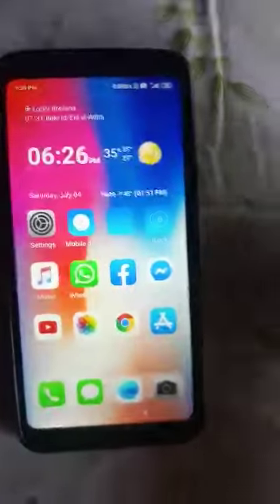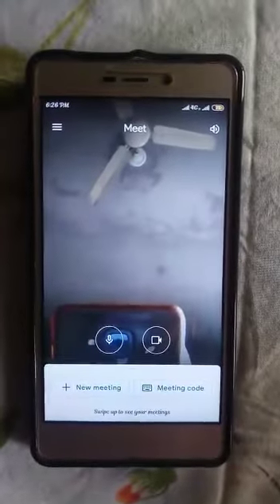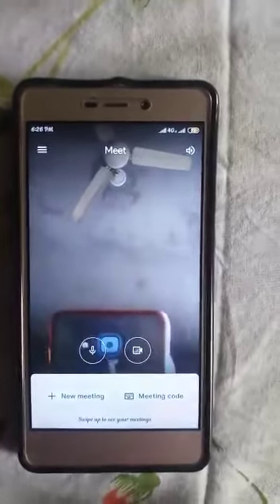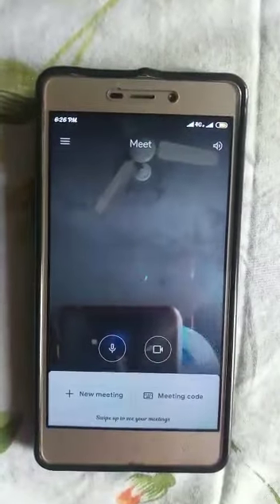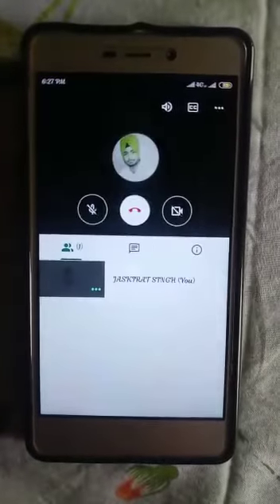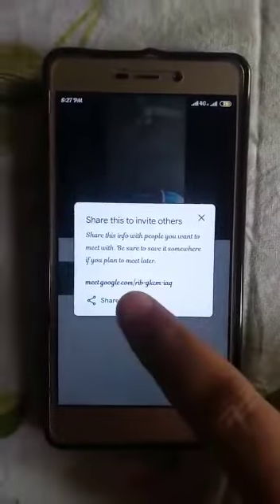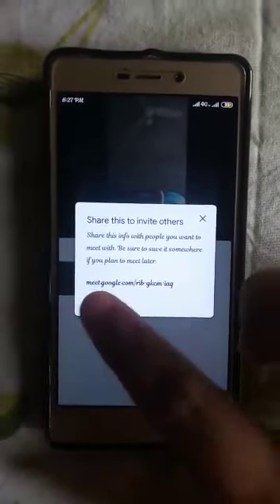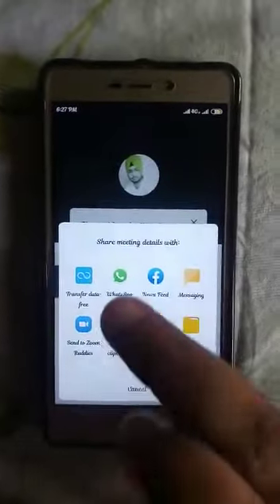⬜How To See Full Screen on Google Meet Application ⬜ Special Thanks Bhanupriya Mam for Guidance 🙏